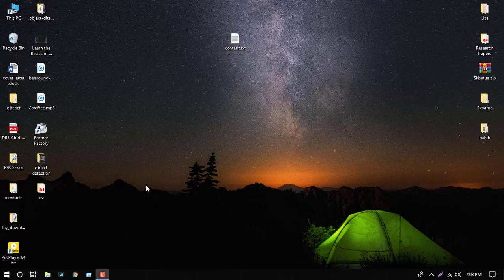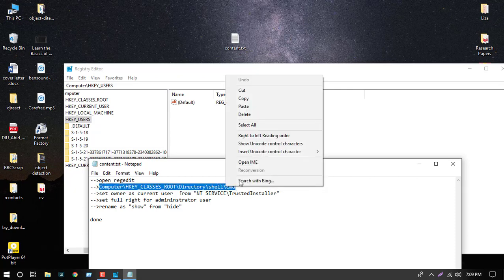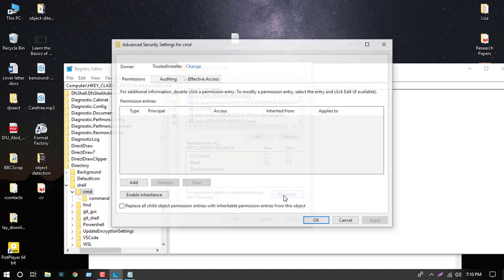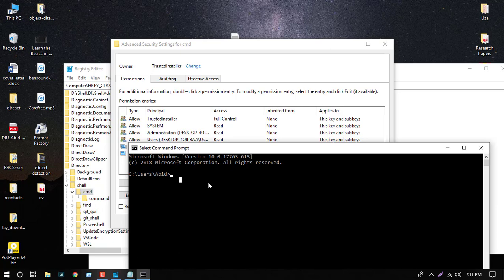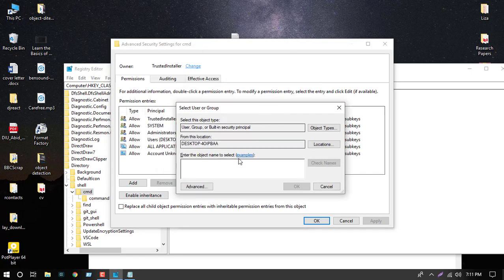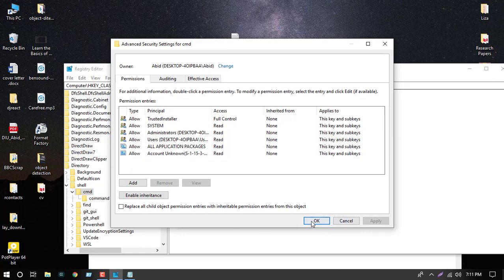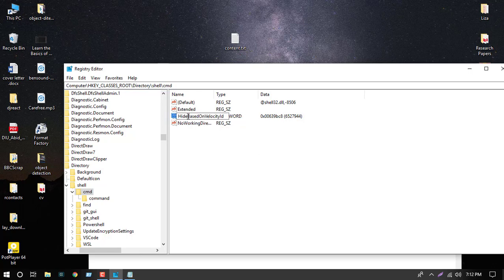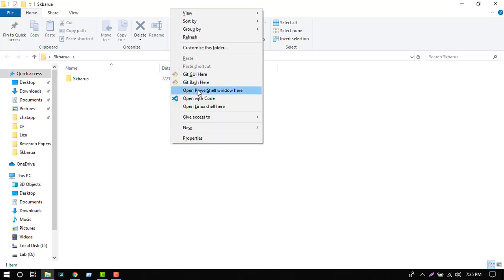Enable "Open Command Window Here" option in Windows 10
How to add 'Open command window here' to the context menu

Warning: This is a friendly reminder that editing the registry is risky, and it can cause irreversible damage to your installation if you don't do it correctly. We recommend making a full backup of your PC before proceeding.

1. Use the Windows key + R keyboard shortcut to open the Run command.

2. Type regedit, and click OK to open the Registry.

3. Browse the following path:

HKEY_CLASSES_ROOT\Directory\shell\cmd

4. Right-click the cmd (folder) key, and click Permissions.

5. Click the Advanced button.

6. On "Advanced Security Settings," click the Change link next to "Owner."

7. Type your account name in the provided field, click Check Names to verify you're typing the account name correctly, and click OK.

8. Check the Replace owner on subcontainers and objects option.

9. Click Apply.
10. Click OK.

11. On "Permissions," select the Administrators group.

12. Under "Permissions for Administrators," select Allow for the Full Control option.

13. Click Apply and OK

14. Inside the cmd (folder) key, right-click the HideBasedOnVelocityId DWORD, and click Rename.

15. Change the DWORD name from HideBasedOnVelocityId to ShowBasedOnVelocityId, and press Enter.

Once you complete these steps, using the Shift + Right-click combo on a folder will display the "Open command window here" option.